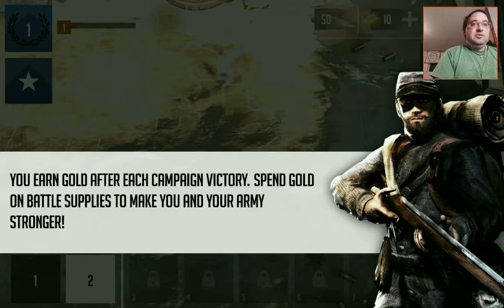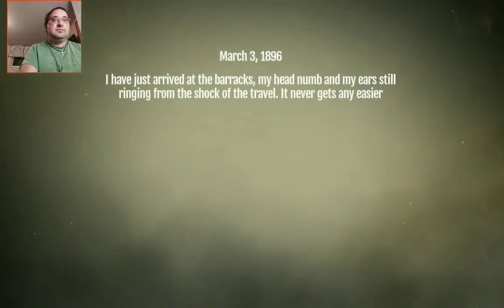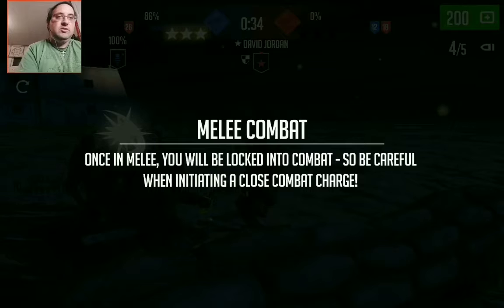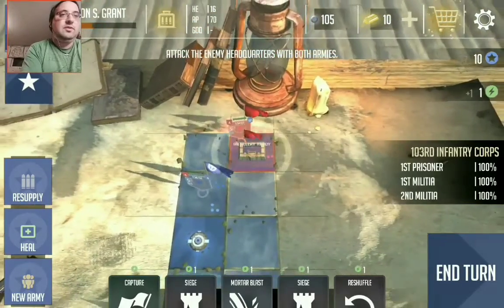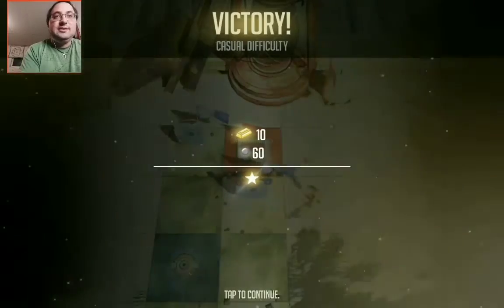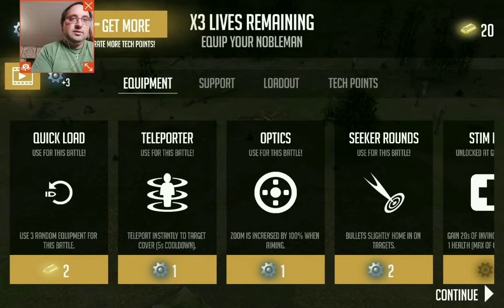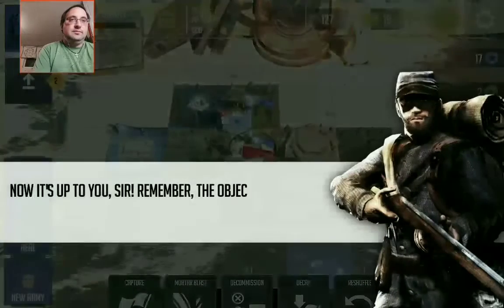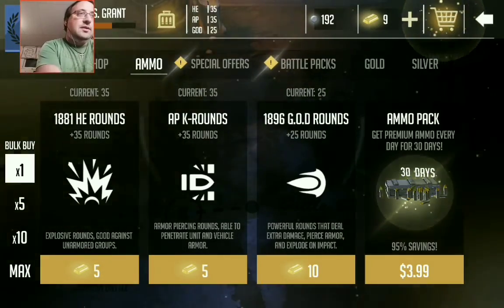The ultimate minutemen in Noblemen 1896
I play this action FPS by Foursaken Media where you are a Nobleman. You have the best equipment, the best weapons, and the best armies. Only you can destroy the enemy!

Do you need a new keyword or mouse for your gaming system. Visit steelseries.com at